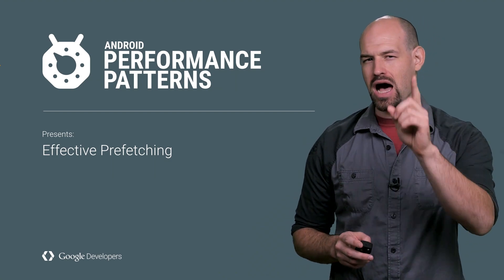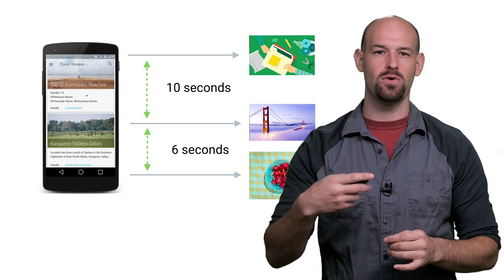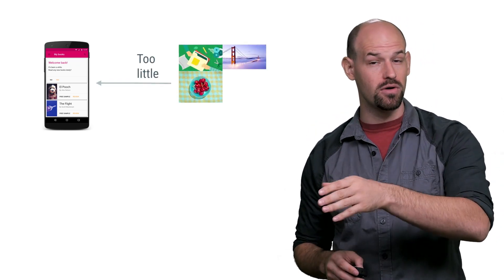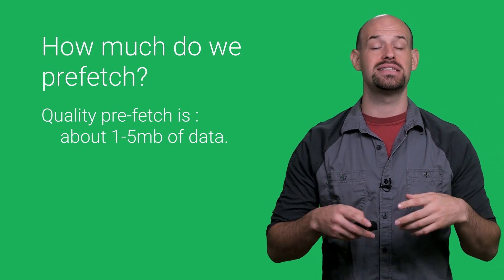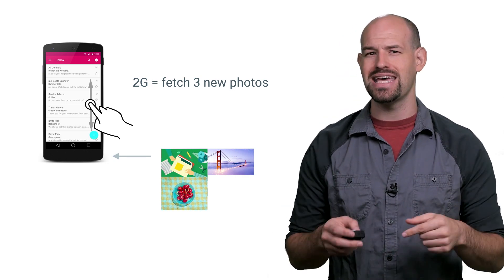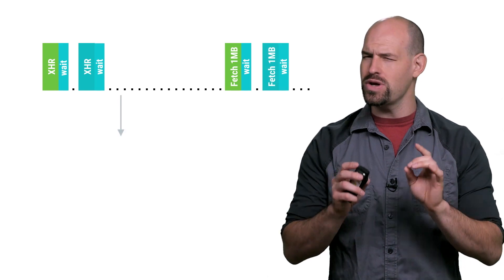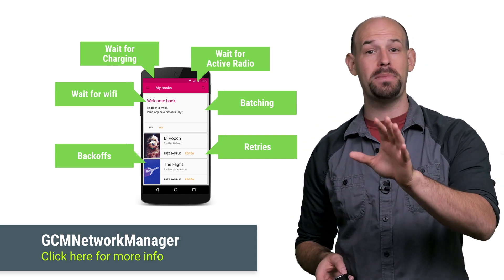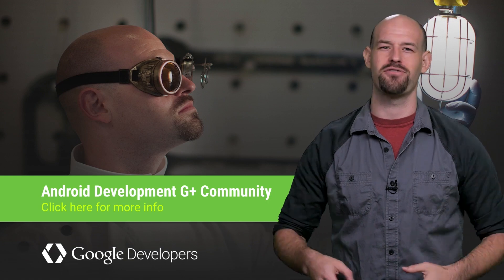Effective Prefetching (Android Performance Patterns Season 4 ep3)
The single biggest improvement your app can make for networking performance has to do with reducing the sheer number of requests made. But rather than just avoiding data syncing all together how exactly do you pull that off? Colt McAnlis can show you how.

If you’re looking for the optimal way to batch requests to reduce overall network traffic, then prefetching is for you.